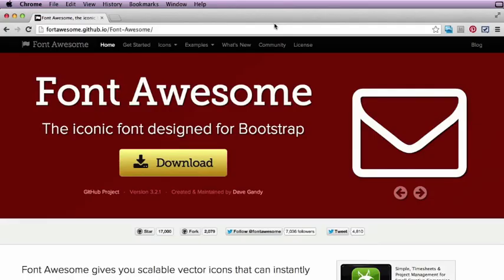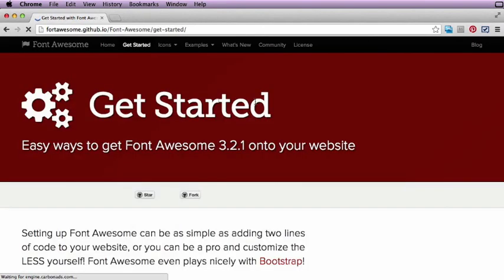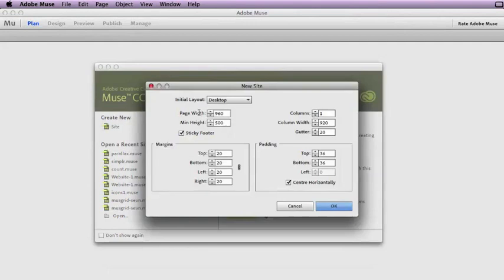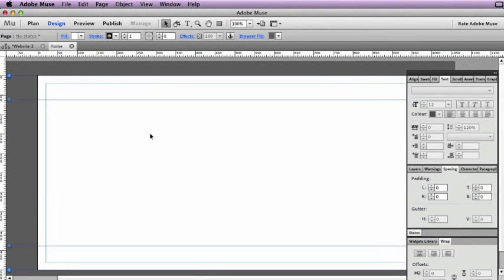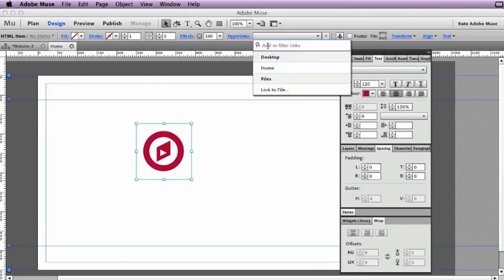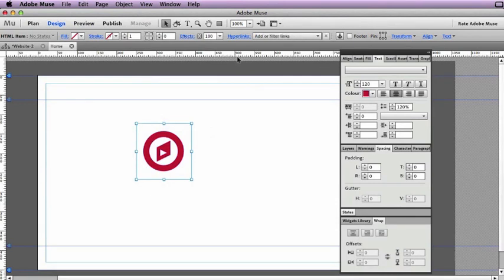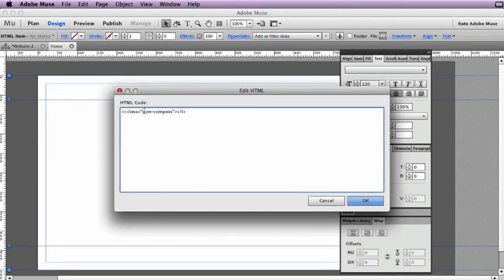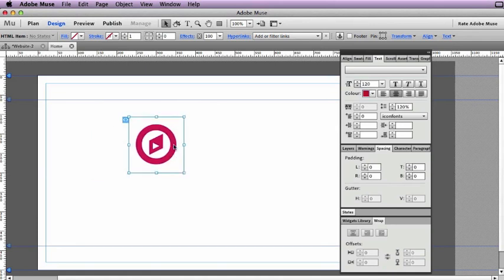Adobe Muse Tutorials Using Font Awesome Icon Fonts with Muse websites